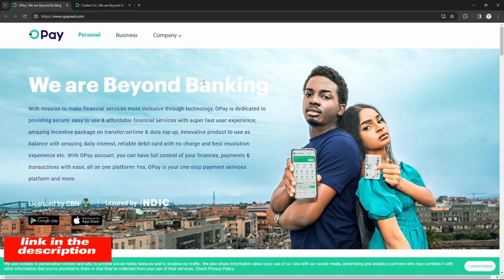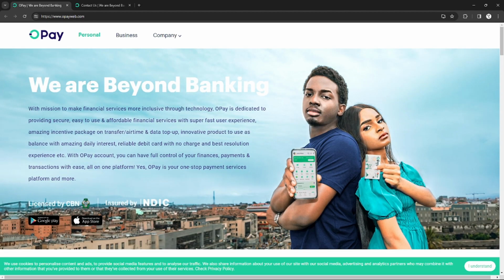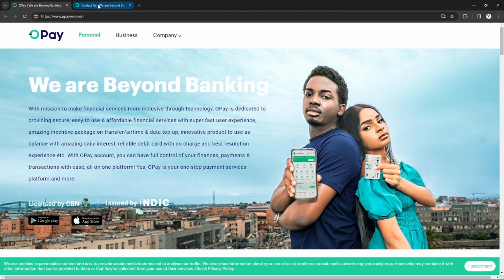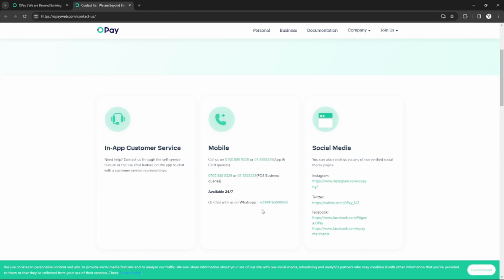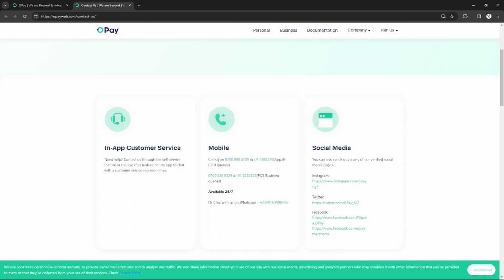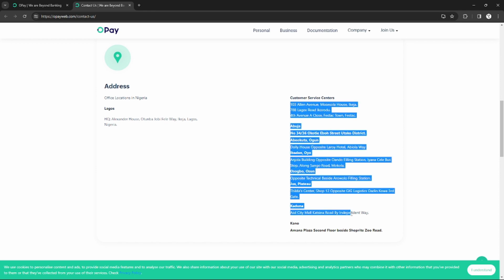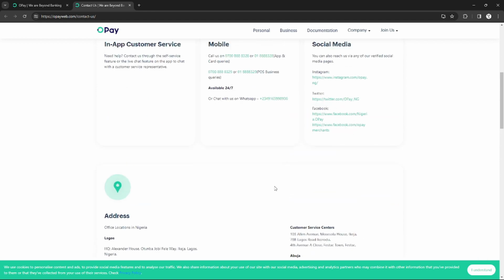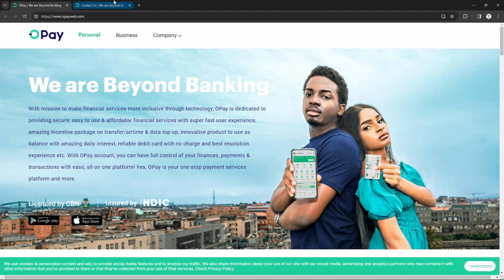How to Delete Opay Account Permanently (2025) Easy